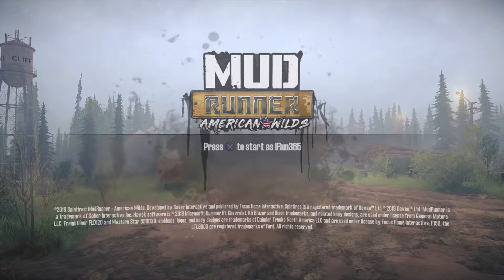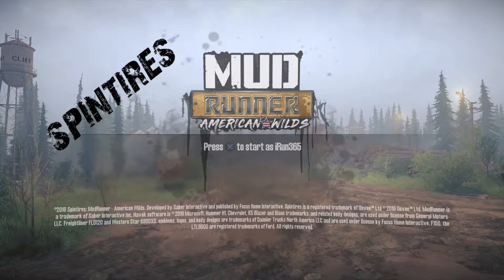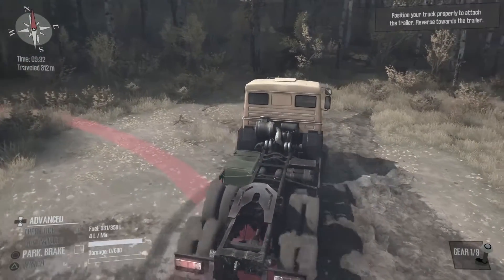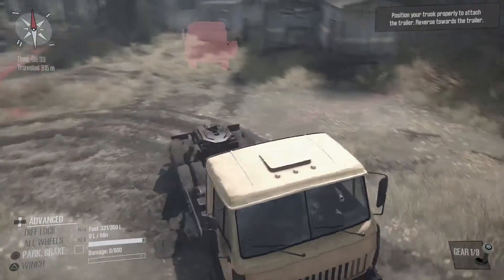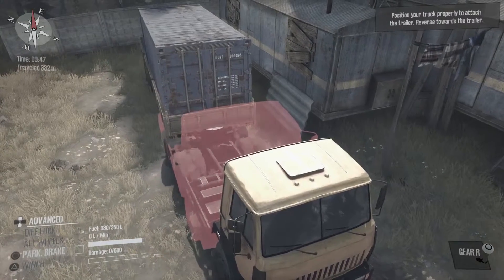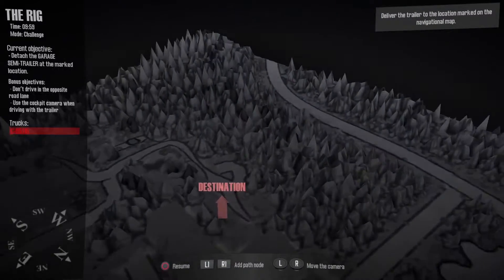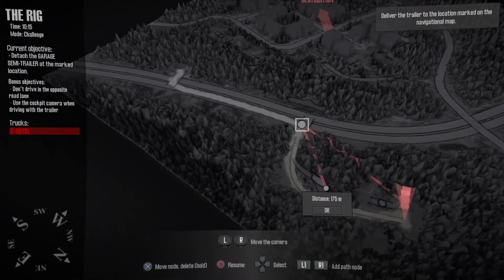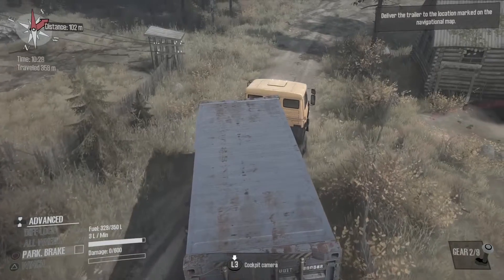Review & Gameplay | Spintires: Mudrunner American Wilds | PS4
Spintires: MudRunner – American Wilds Edition is the ultimate version of the indie hit Spintires: MudRunner, putting players in the driver’s seat and daring them to take charge of incredible all-terrain vehicles, venturing across realistic, physics-simulated landscapes with only a map and compass as guides!

Drive more than 30 powerful all-terrain vehicles including iconic US brands like Western Star, Hummer and Chevrolet, and equip them with 60 add-ons to suit your mission! Complete your objectives and deliveries across 10 unique sandbox maps and 11 challenge maps set in the untamed landscapes of Siberia and for the first time in MudRunner, Northern USA. Overcome muddy terrain, raging rivers, and other obstacles that all realistically react to the weight and movement of your vehicle powered by the game's advanced physics engine. Take your map, compass, winch, and your driving skills, go solo or join up to three others in the coop multiplayer.

As always, leaving a like on the video if you enjoyed it helps a ton!